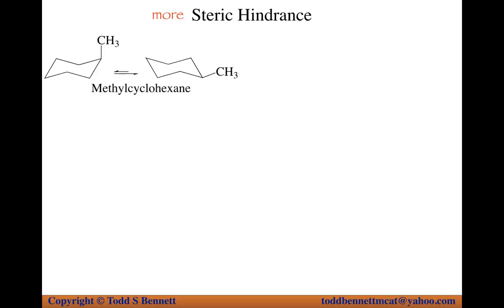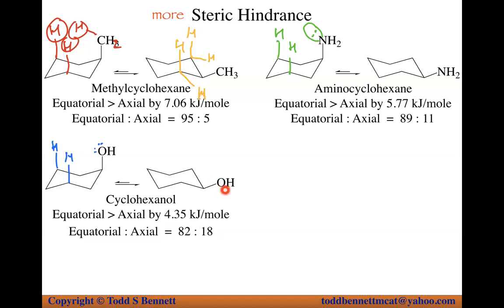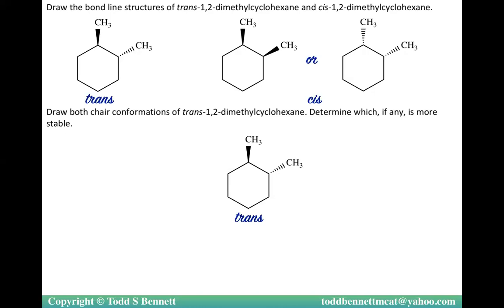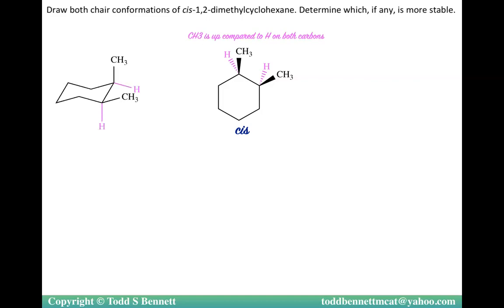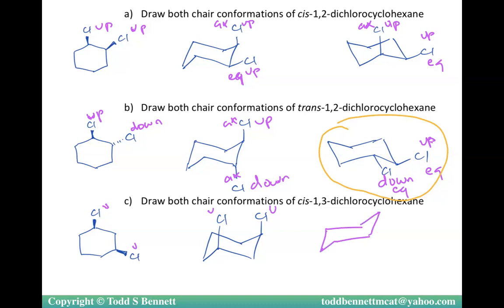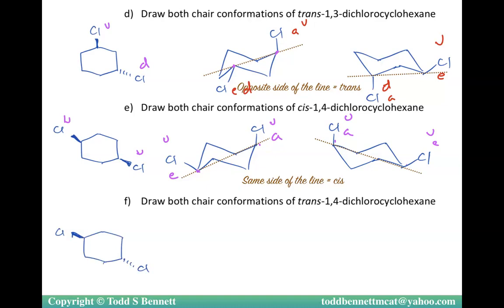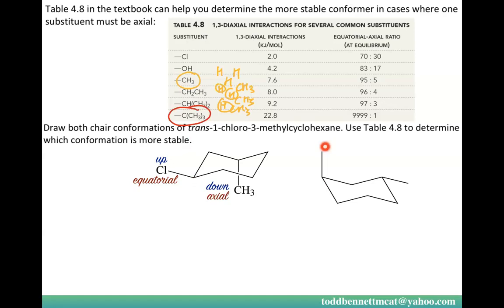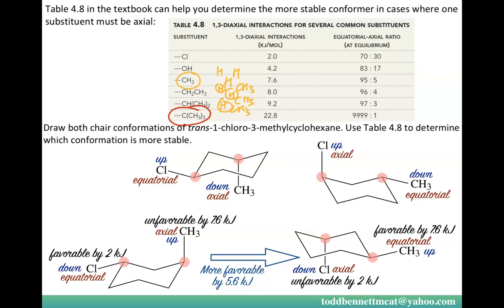Chair Conformations and Steric Hindrance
This video covers topics covered in Chapter 4 of Organic Chemistry including:
Chair Conformations & Steric Hindrance